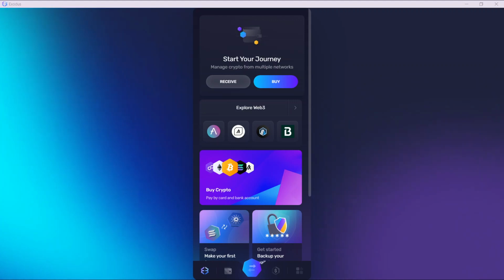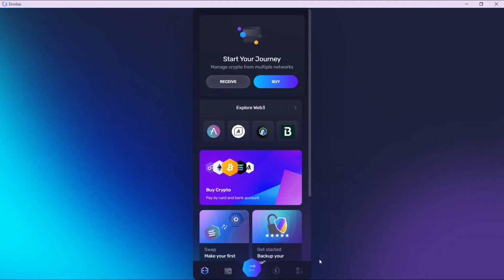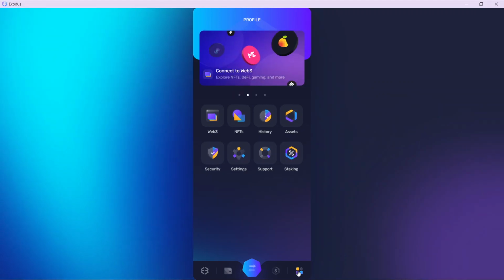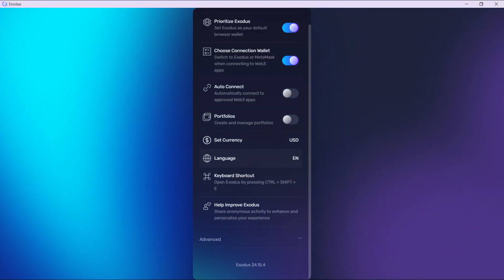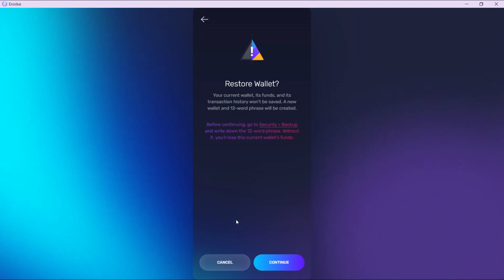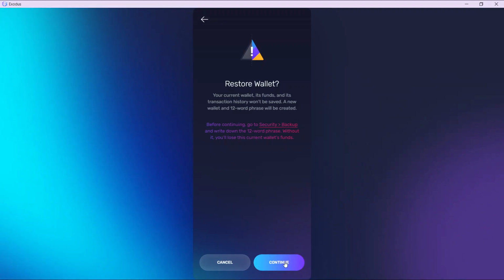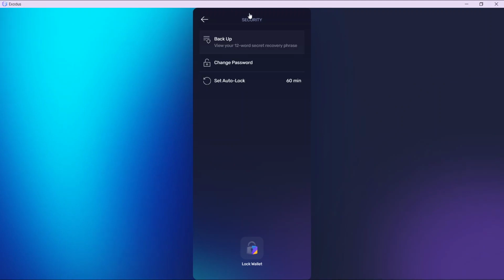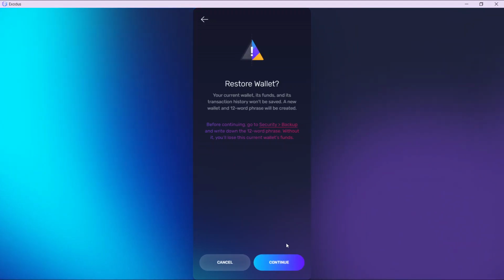How To Restore Exodus Wallet from 12 Word Phrase (Easiest Way)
In this video I will show you How to restore exodus wallet from 12 word phrase. It would be good if you watch the video until the end so that you don't miss important steps.